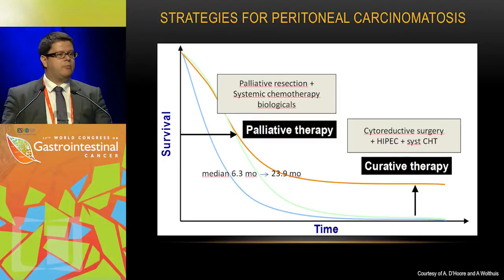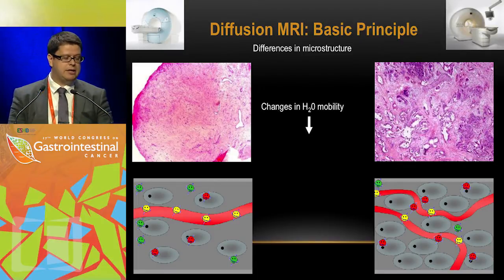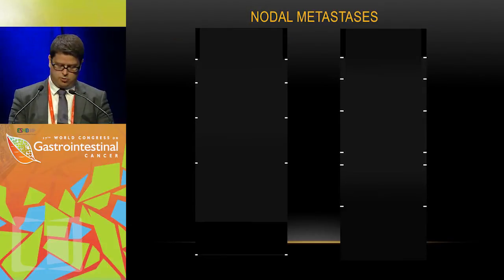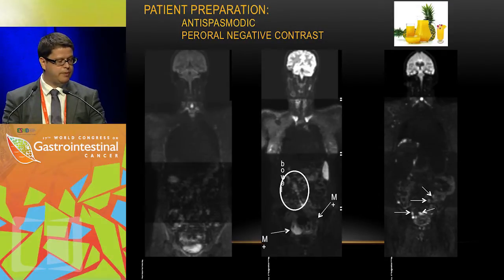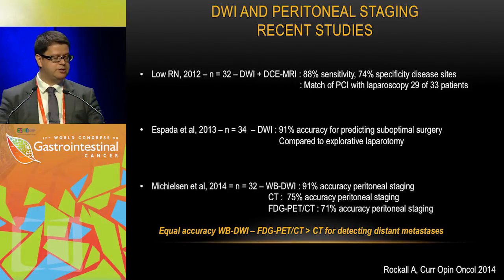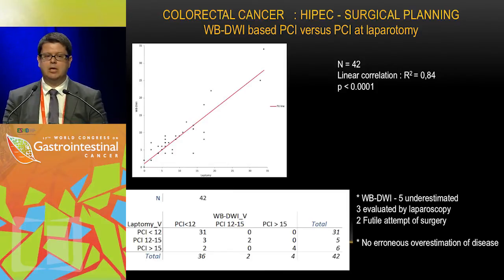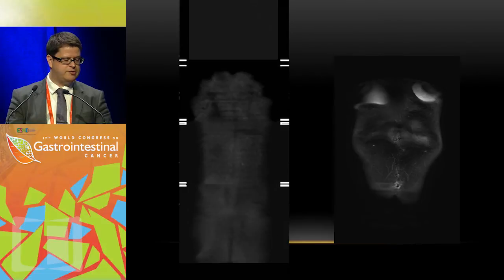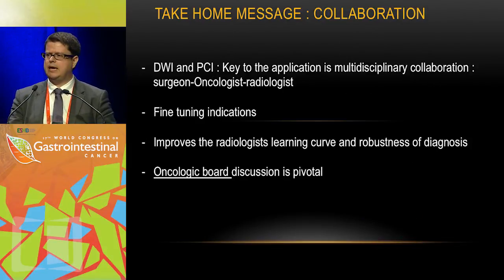Keynote Lecture 5: The value of whole body diffusion-weighted MRI for staging patients with CRC